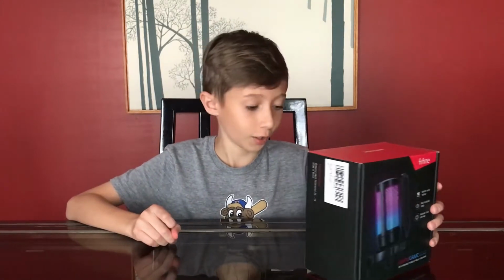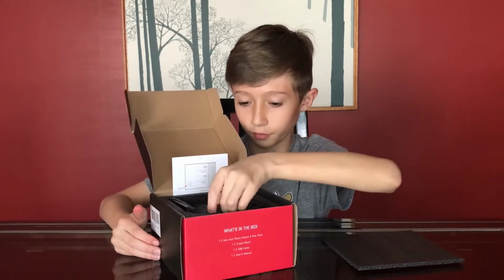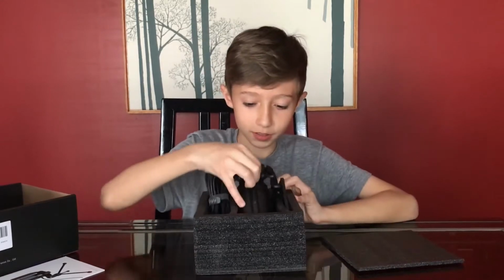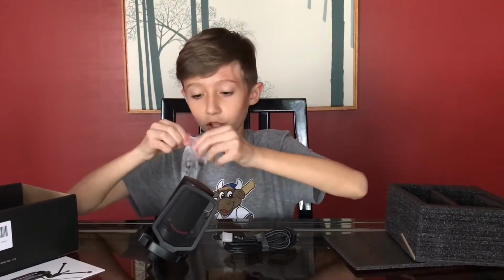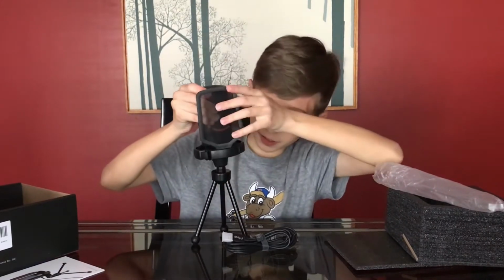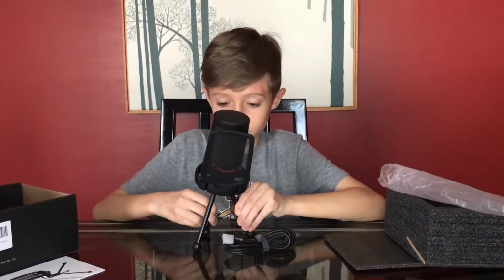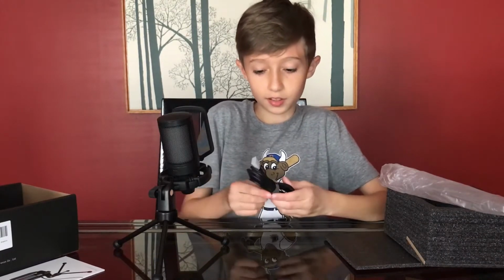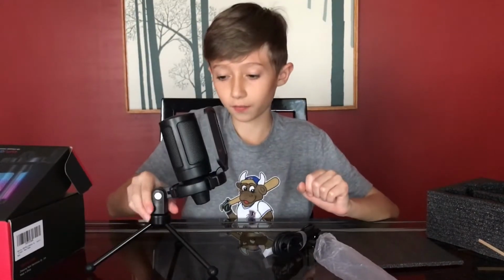Unboxing MICROPHONE and Gameplay! (IM BACK)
In this video I unbox a brand new microphone I will be using for gaming videos, and I use it while playing Roblox!